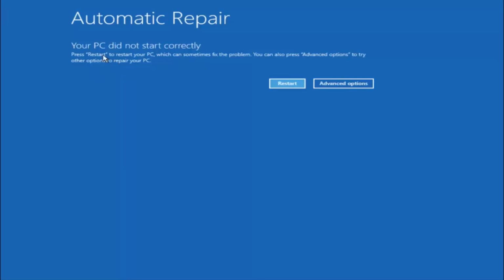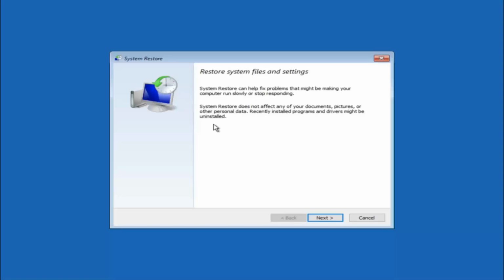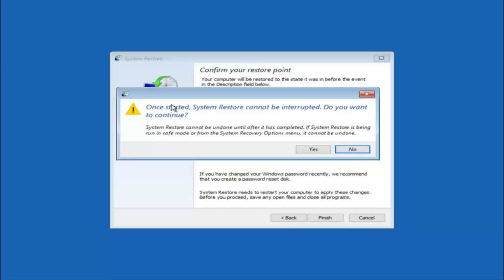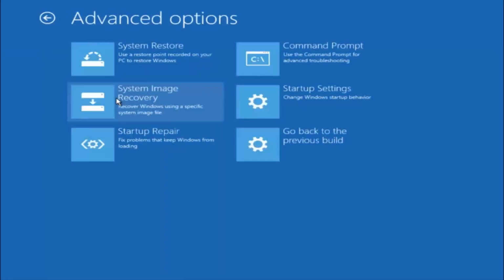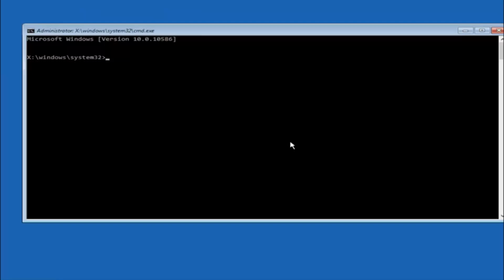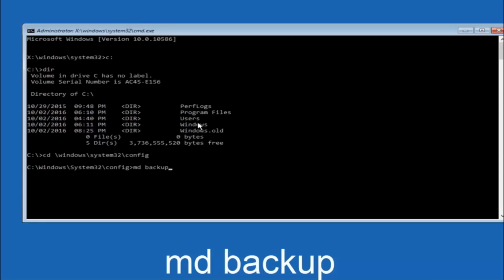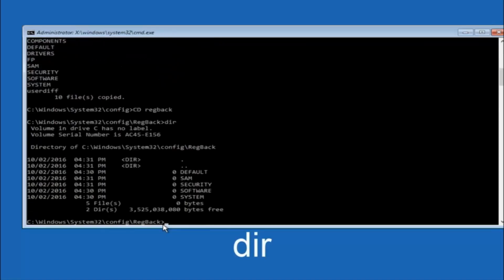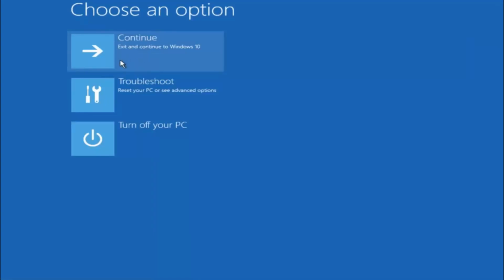How To Fix Blue Screen on HP Pavilion 27 All-In-One [Solution]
Experiencing a blue screen error on an HP Pavilion 27 All-In-One can severely interrupt productivity and cause unexpected system crashes. This comprehensive video overview focuses on understanding the root causes behind system instability and stop code errors on high performance all-in-one desktop computers. Viewers will gain valuable insight into how hardware conflicts, outdated system drivers, and operating system corruptions lead to unexpected blue screen events. By exploring the underlying factors associated with system crashes, desktop users can better identify critical stability issues affecting their HP devices.